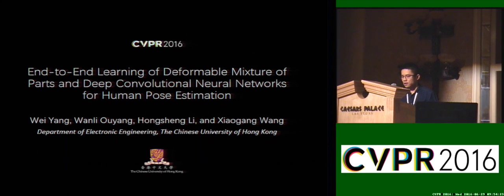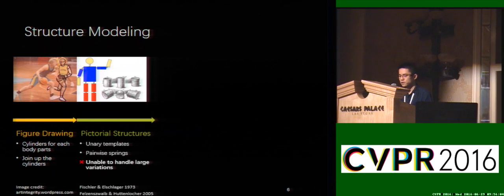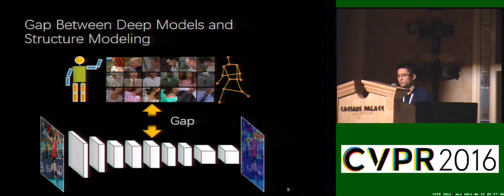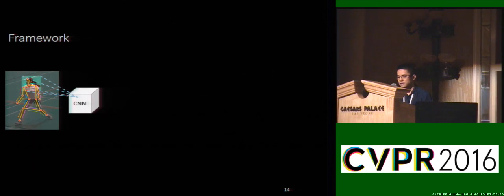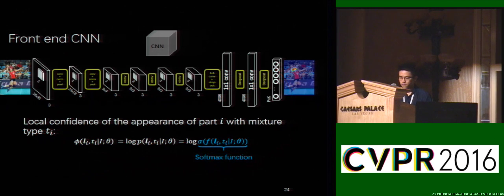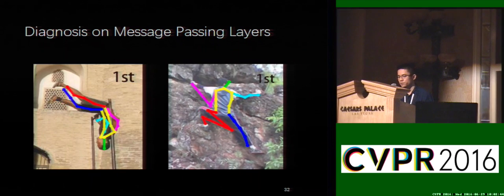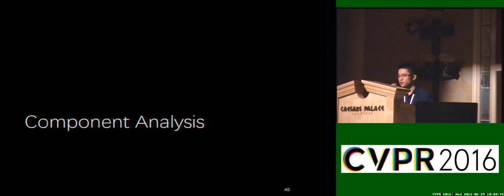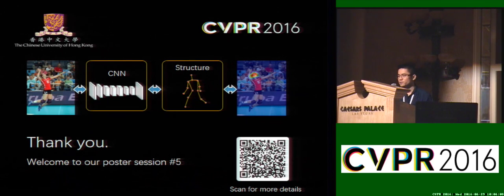End-To-End Learning of Deformable Mixture of Parts and Deep Convolutional Neural Networks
This video is about End-To-End Learning of Deformable Mixture of Parts and Deep Convolutional Neural Networks for Human Pose Estimation